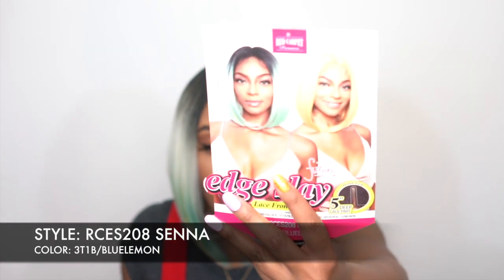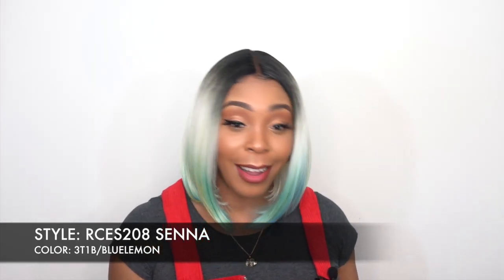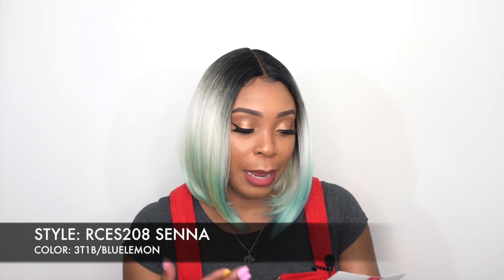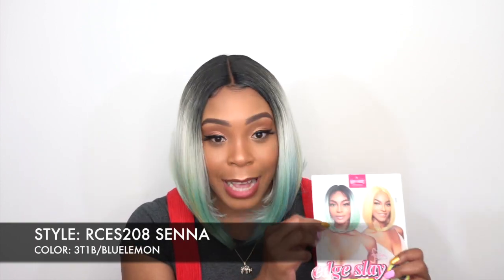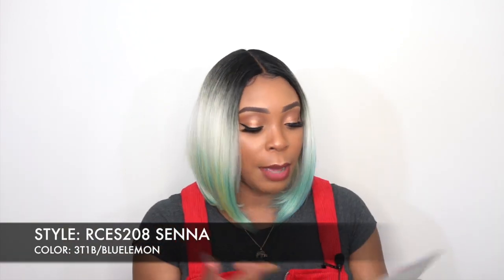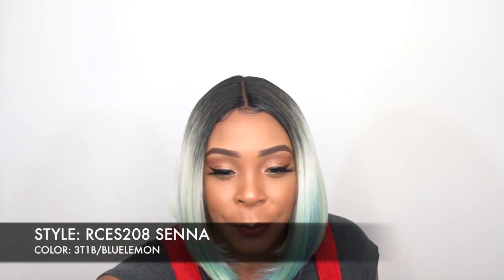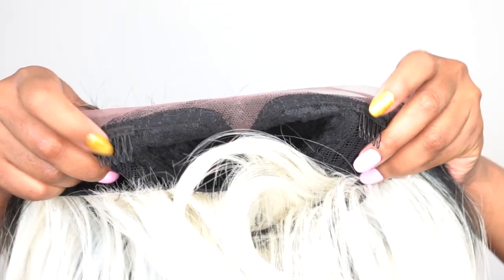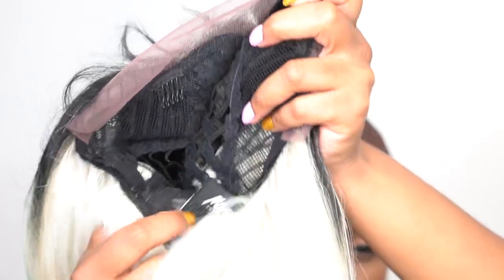Mane Concept Red Carpet Synthetic Edge Slay Lace Front Wig - RCES208 SENNA +GIVEAWAY --/WIGTYPES.COM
COLOR: 3T1B/BLUELEMON

*Lace front
*Heat safe
*5 inch deep lace part

AVAILABLE COLORS:
1, 1B, 2, 3T1B/EMERALDICE,
3T1B/BLUELEMON, SR1B/30, SR1B/BUG, LEMONPIE